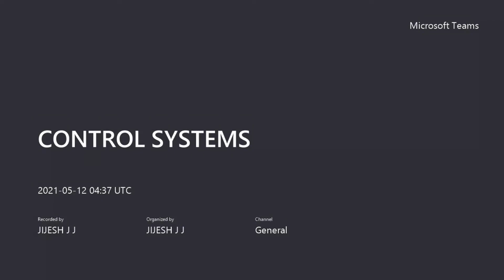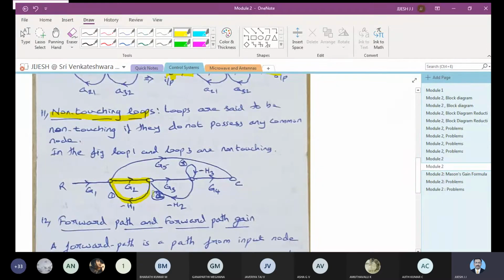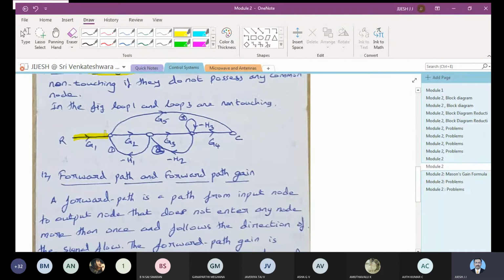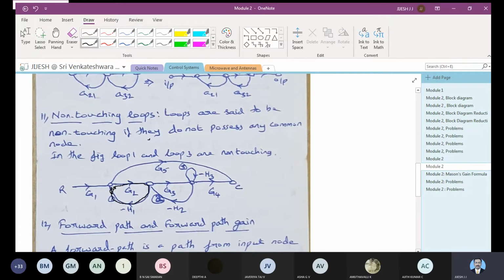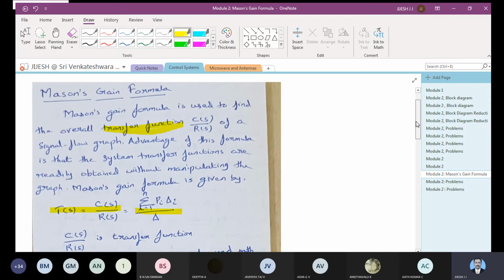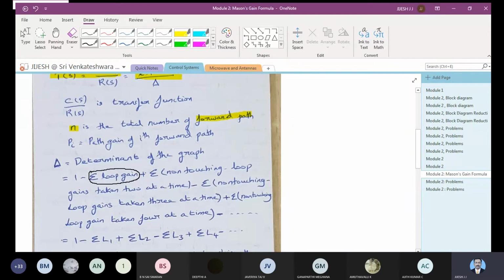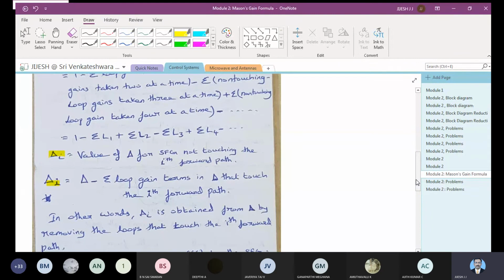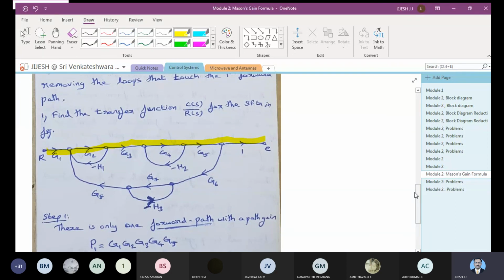CONTROL SYSTEMS MODULE 2 LECTURE 6